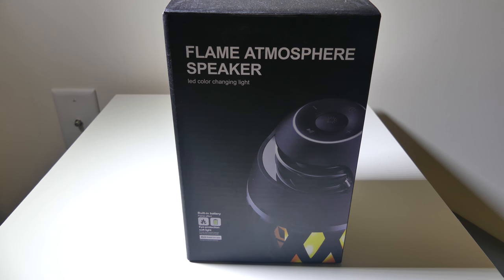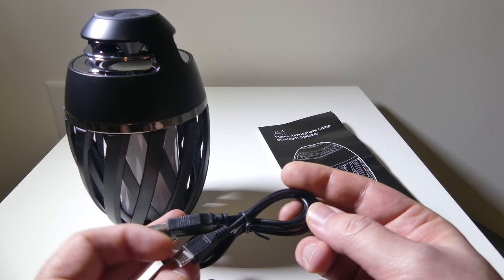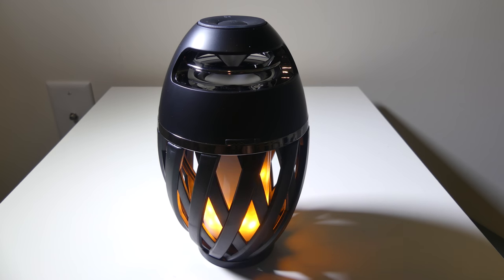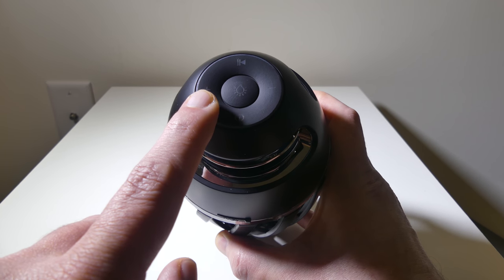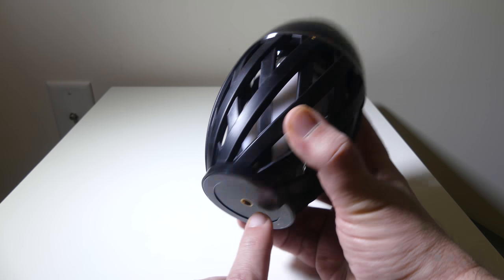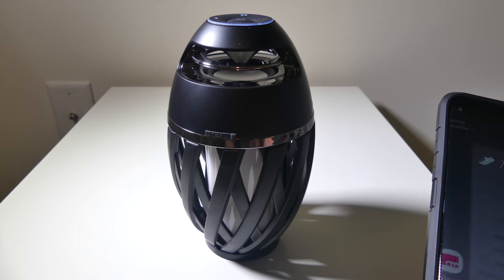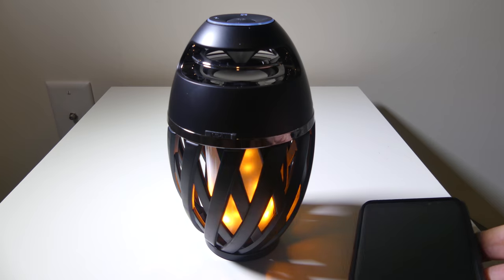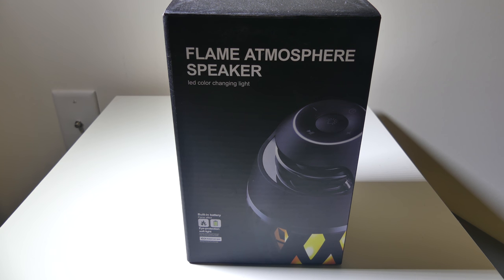EECOO A1 Flame Atmosphere Bluetooth Speaker Review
Features

It is a perfect product product for camping or travel
also the amazing gifts for christmas or birthday
Design with bamboo arts weave lampshade, create a modern and traditional statement.
Within 96 LEDs flicker warm orange glow, dozens of flame change, looks so real, creating a romantic feeling for you & your friends.

LED flame atmosphere lamp with wireless bluetooth speaker, Hi-Fi and srereo sound.
Build in 5W high-power speaker Hi-Fi stereo sound, make you enjoy the wonderful music.

4.2 Bluetooth Version: almost compatible with all Bluetooth compatible devices,such as iphone, ipad,or other smartphone.
IP65 waterproof,can withstand all kinds of weather, including heavy rain and snow, perfect for outdoor & indoor .
Ideal gift for your families, friends, or students.

Specifications:
Power Supply:5V 1A
Lamp Output Power:5W
Battery Capacity:2000mAh
Bluetooth Version: 4.2+RDA
Speaker SNR: 75dB
Speaker Distortion Rate: 10%
Loudspeaker Power: 5W/50MM 4ohm
Bluetooth Transmission Distance:10m(without barrier)
Waterproof Type: IP65
Music Play Time: 8h approx.
Flame Lamp Play Time: 22h approx.
Charging Time: less than 4h
Size: 90*165mm

Package:
1* Flame Flicker Lamp Bluetooth Speaker
1* USB Charging Cable
1* Manual

Appreciated

Luke